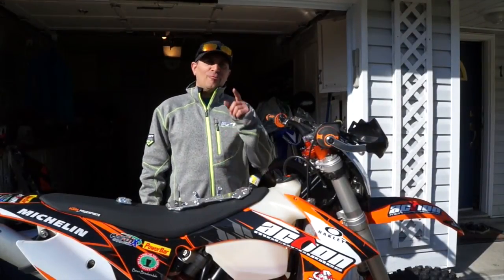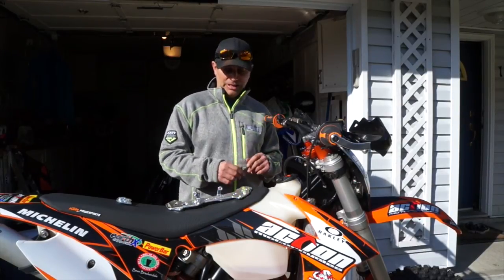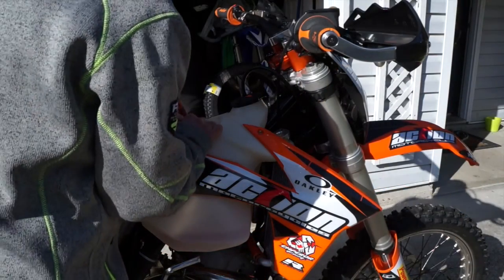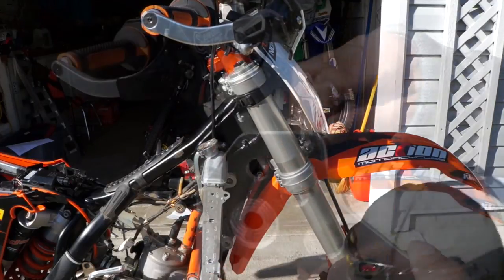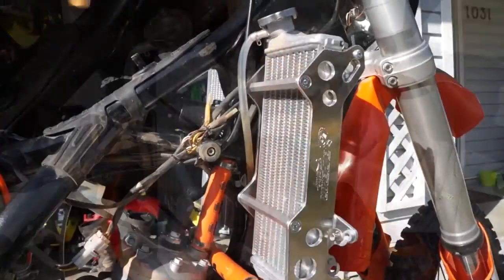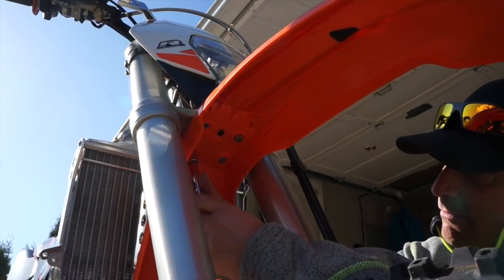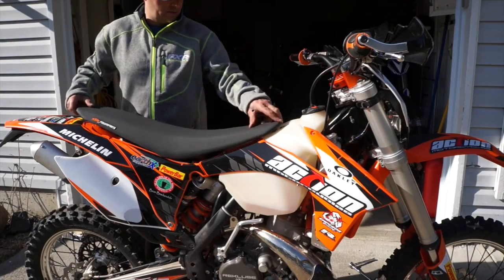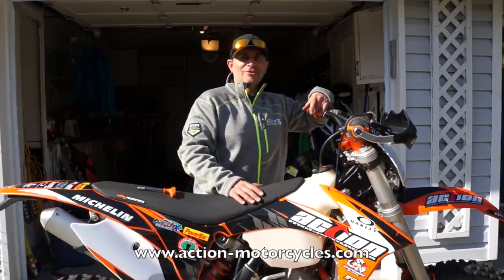Action Motorcycles Emperor Rad Braces Install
Action Motorcycles ambassador Dave Norona shows us why and how to install the Emperor Racing Rad Braces on his Action Motorcycles KTM XCW 200.